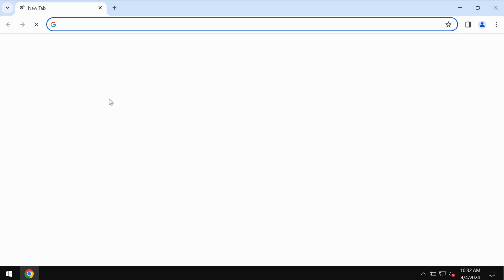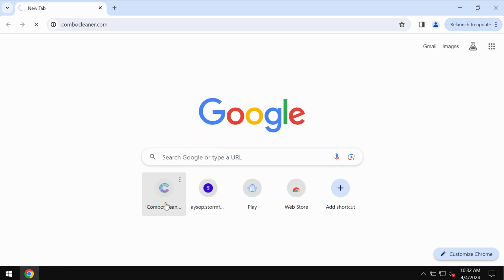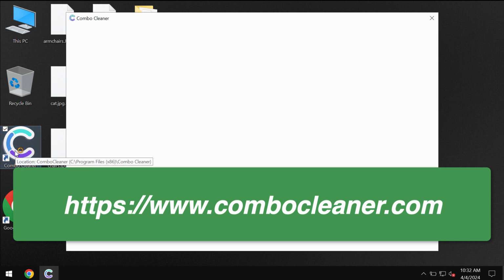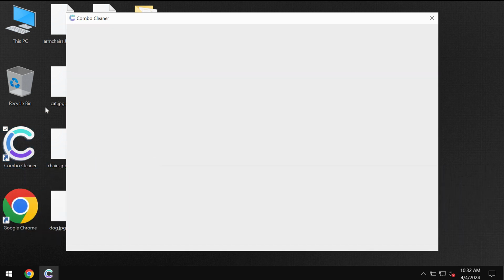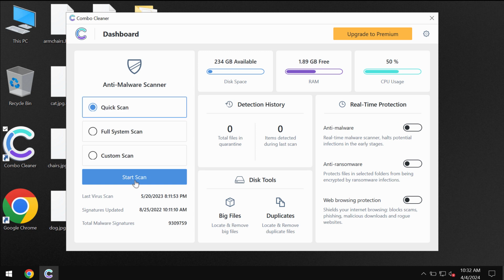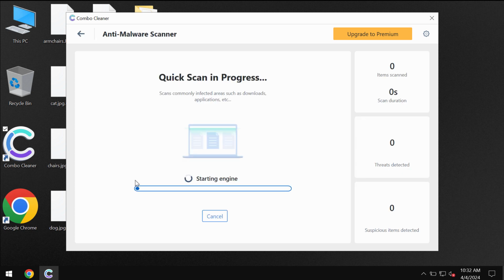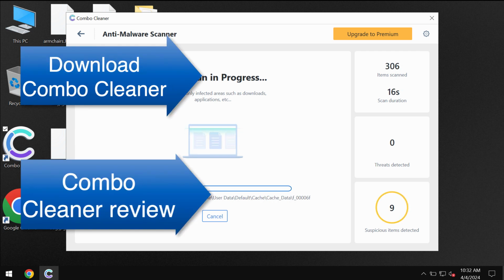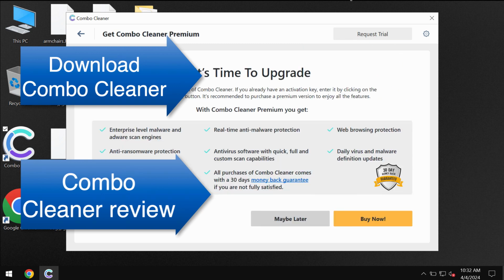Uajs ransomware removal video [.Uajs file virus].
Uajs is a new ransomware. It is from the DJVU family. It encrypts files and appends the .Uajs extension to the filenames. Hence, it's not possible to use the data. The ransomware then reveals a special ransom note where it tells the victims to pay a special ransom for file restoration. Yet, paying the ransom is not a good idea. Don't pay it! Don't waste the funds. Remove it wih Combo Cleaner Antivirus via the official and thus get your data always protected with its help in the future.

More information about this threat can be found in this detailed guide

And below please find the quotation from the ransom note:
QUOTE
ATTENTION!

Do not ask assistants from youtube and recovery data sites for help in recovering your data.
They can use your free decryption quota and scam you.
Our contact is emails in this text document only.

UNQUOTE